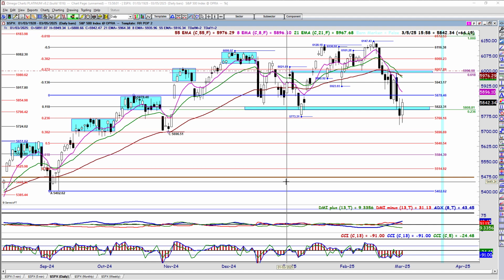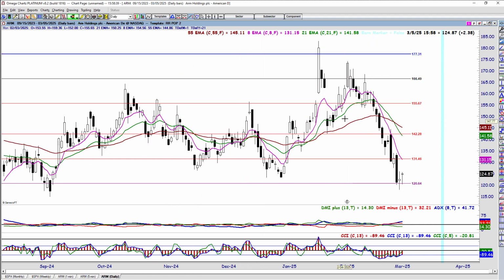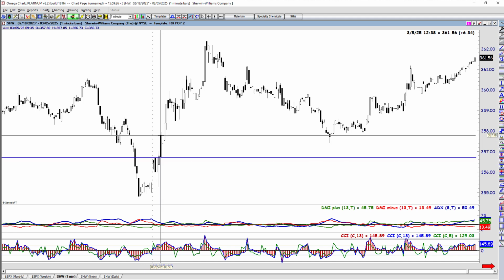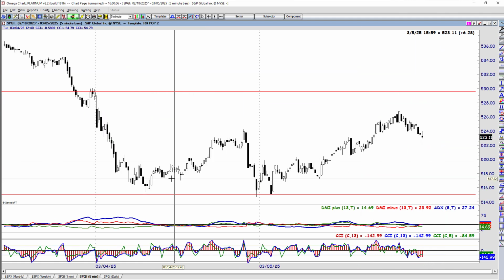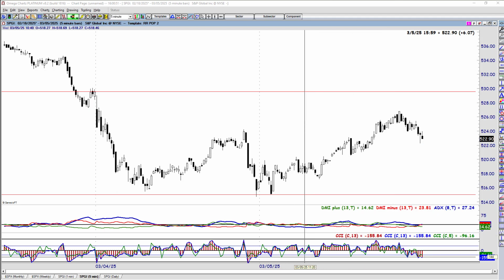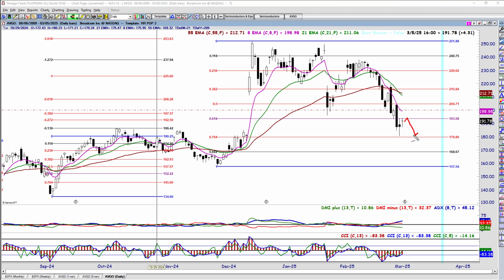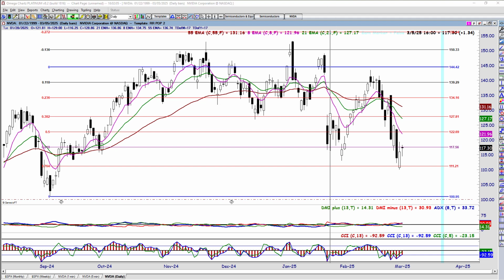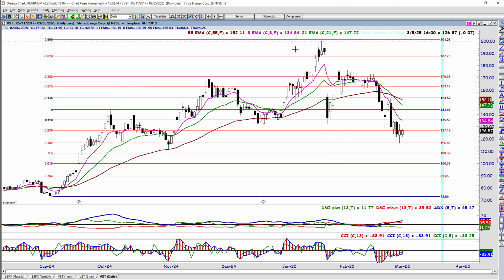3 Winning Trades That CRUSHED It Today